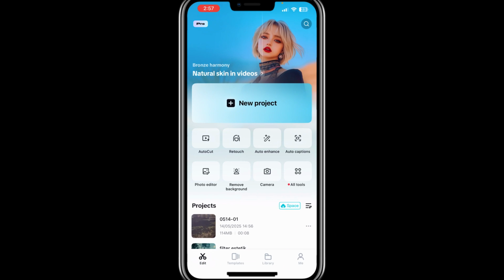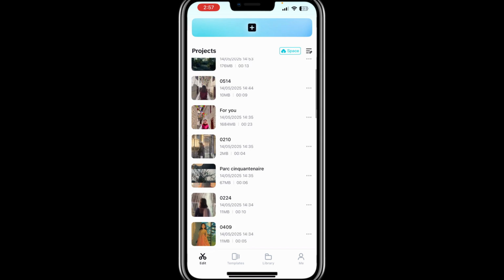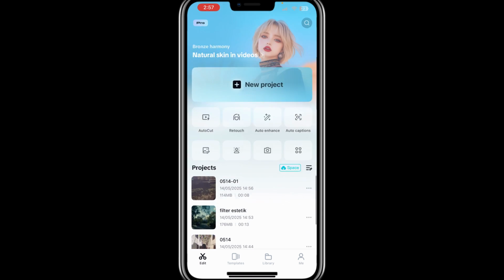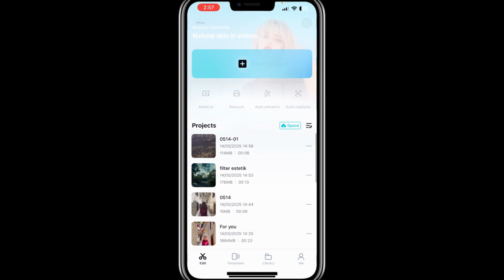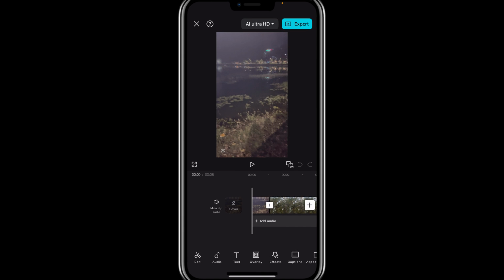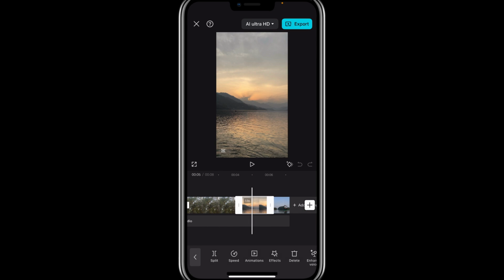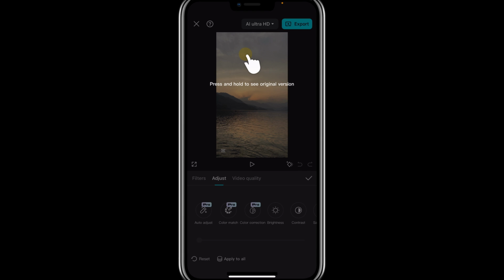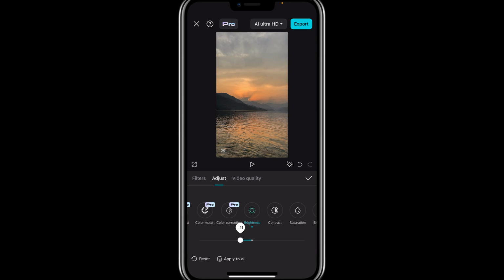How to Change Exposure in CapCut 2025?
Learn how to change exposure in CapCut with this simple tutorial! I’ll show you how to adjust brightness and lighting to enhance your videos and give them a professional touch — all directly from your phone.